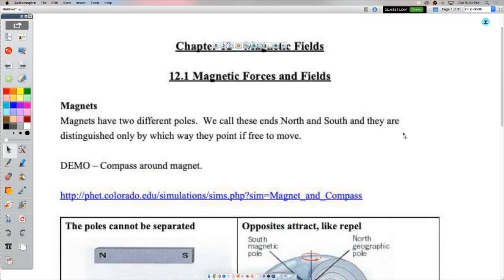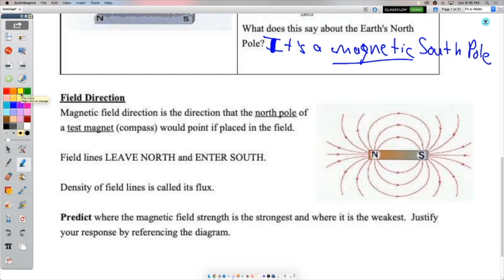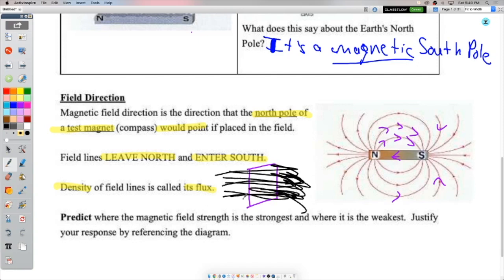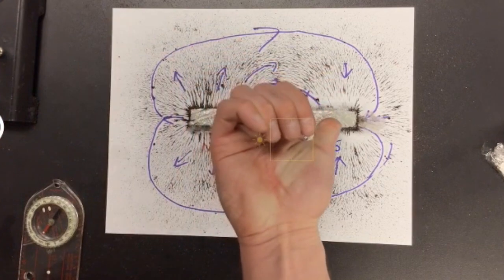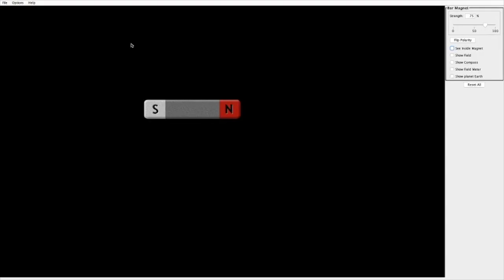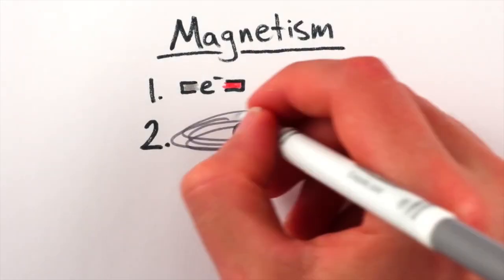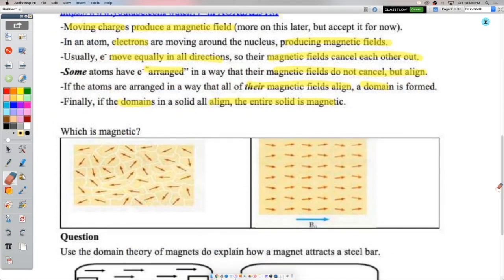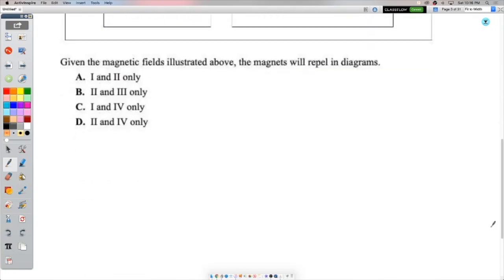12.1: Magnets and Magnetic Fields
An introduction to magnets and the "shape" and direction of magnetic fields.  Includes several demonstrations.  (p.1-3 in Ch. 12 Notes).